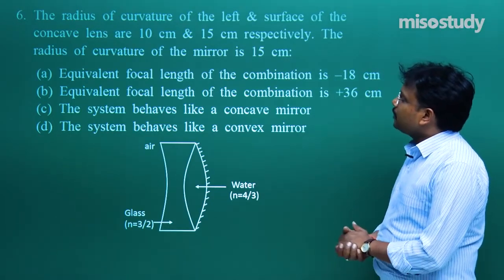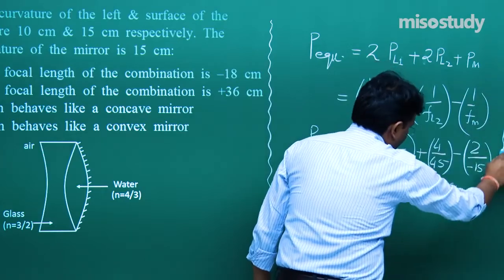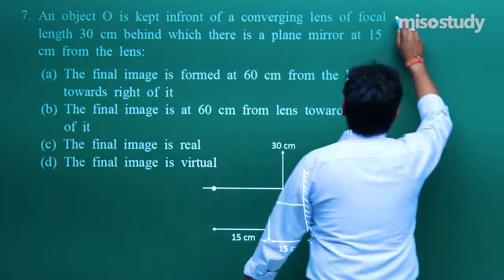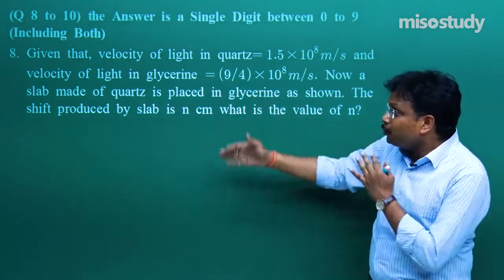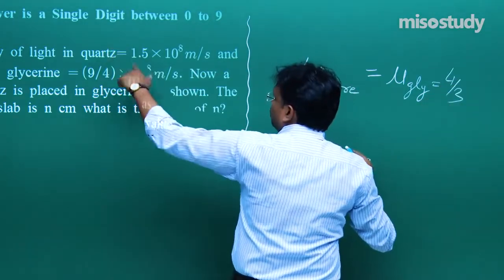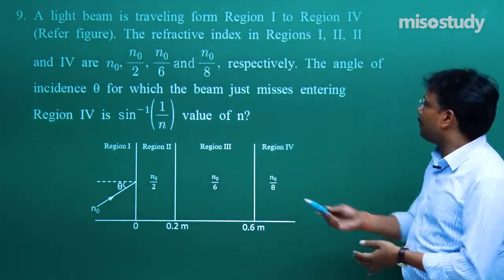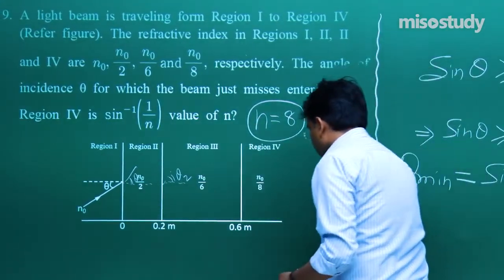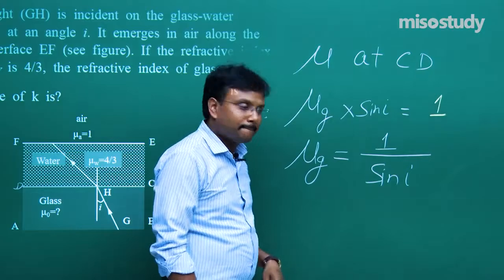JEE Physics | 24. Ray Optics and Optical Instruments (Q.6 - 10) | JEE Advanced Pattern Exercise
1. HD Video Lectures Designed by The Expert Faculties
2. Theory & Problem-solving Lectures of Full Syllabus
3. Chapter-wise Exam Pattern Question Exercise (Sample Question Papers)
4. Chapter-wise PDF e-Books
5. Chapter-wise Online Test
6. 24X7 Doubt Clearing
7. Hard Disk / Pen Drive / SD Card Courses (No Internet required)
8. 24X7 Online Streaming Course
9. Lecture Download Support for Android and iOS